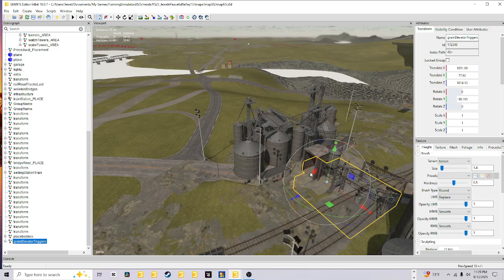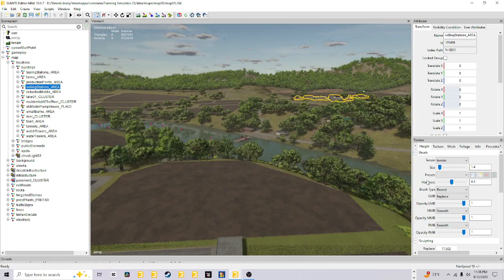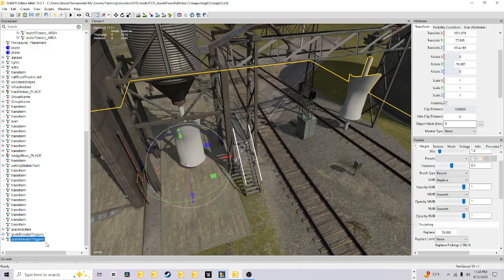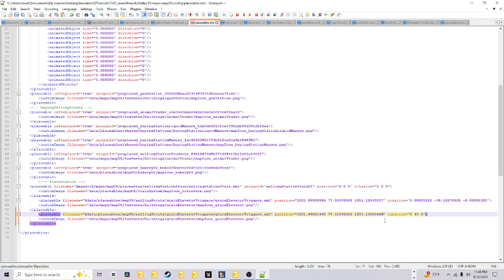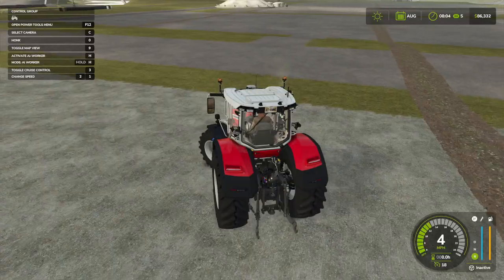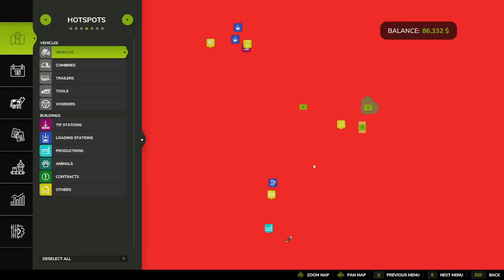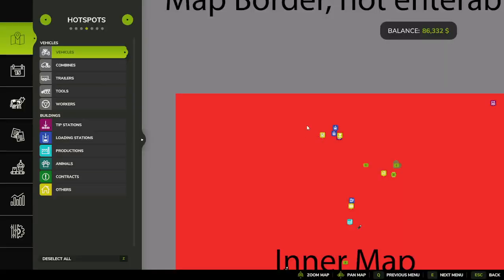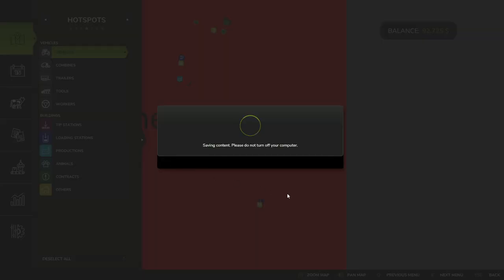Giants Editor Tutorial | How To Add The Grain Elevator Place And The Trigger | Step 45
On this episode, I show you how to add the grain elevator place and trigger.